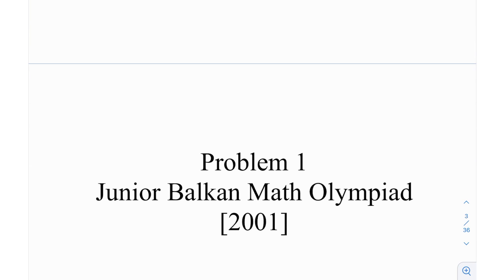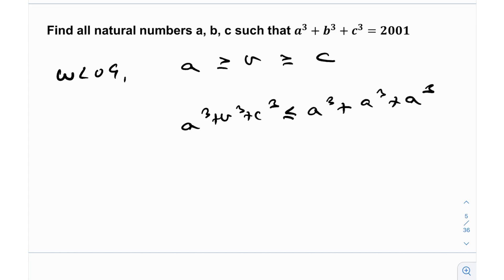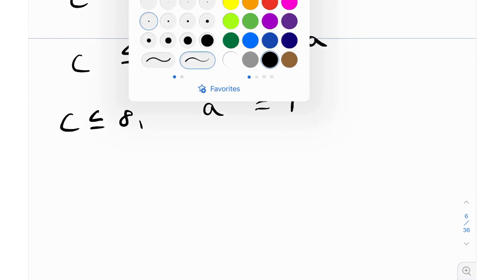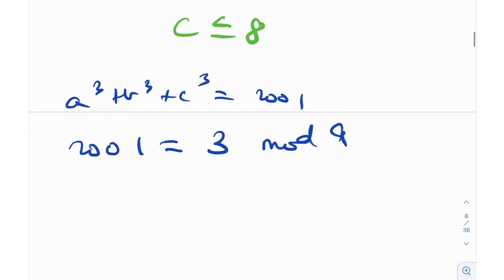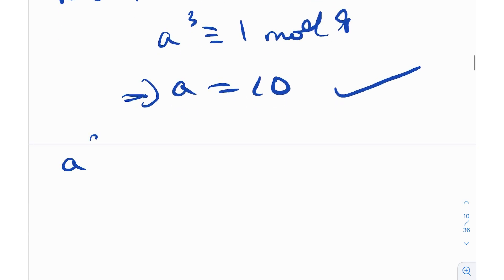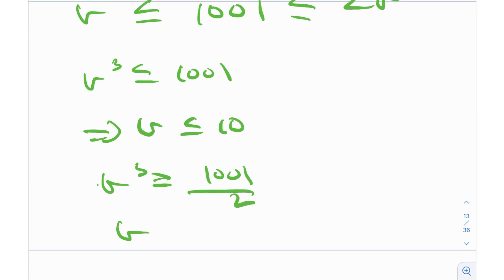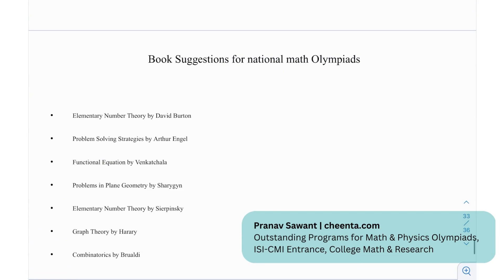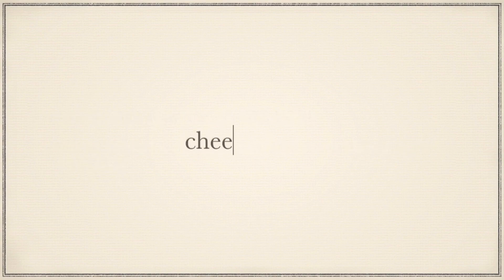Solving a Symmetric Cubic Diophantine Equation | Junior Balkan Math Olympiad 2001 | Cheenta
In this video, we will solve a problem from Junior Balkan Math Olympiad 2001 Problem 1 and learn about:

1. Solving a Symmetric Diophantine Equations
2. Exploiting Symmetry in the Equation
3. Reducing mod n and residues mod n
4. Book Suggestions for National Math Olympiad
5. A Similar but Challenging Problem